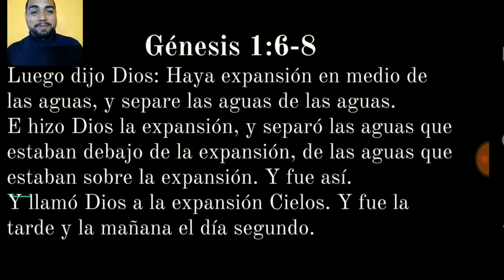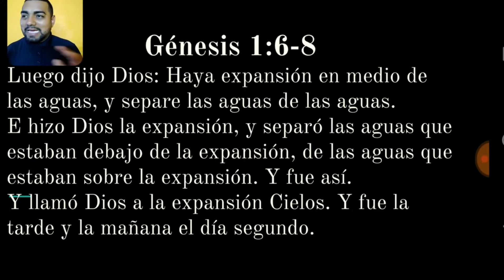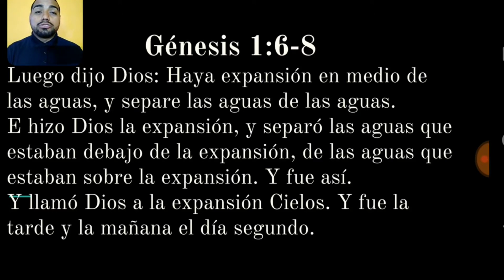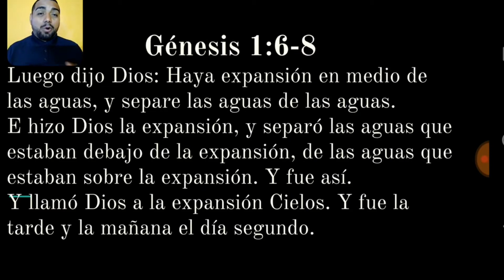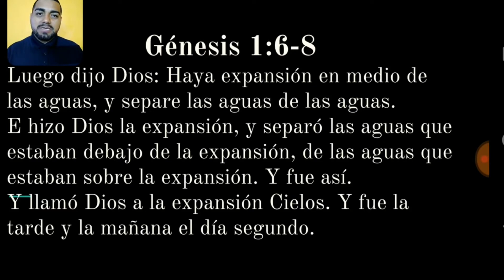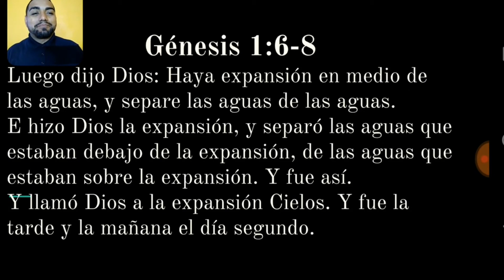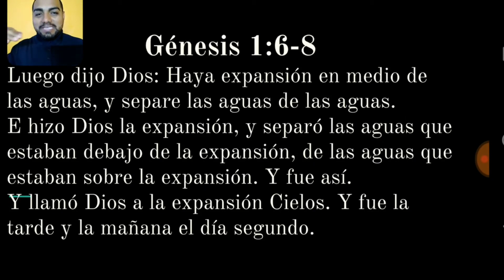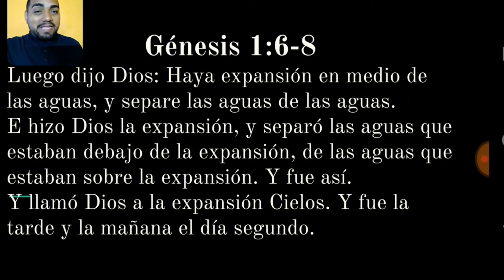Génesis 1:1: Análisis de la quinta palabra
Un estudio mas que interesante en el proceso de la creación de Dios en la tierra